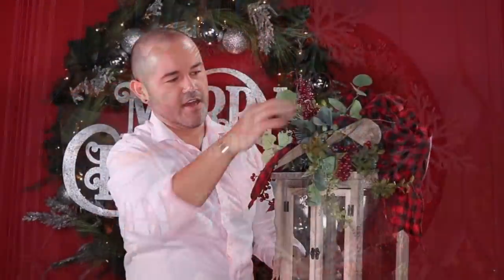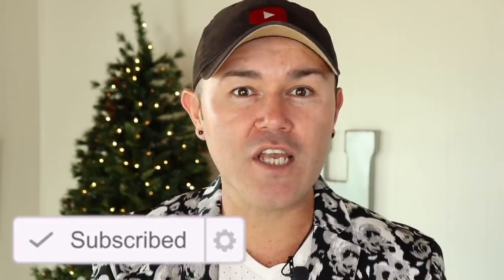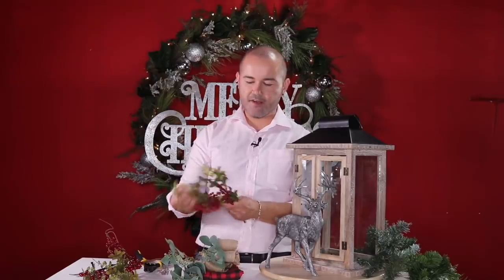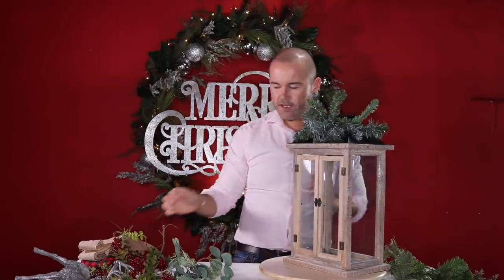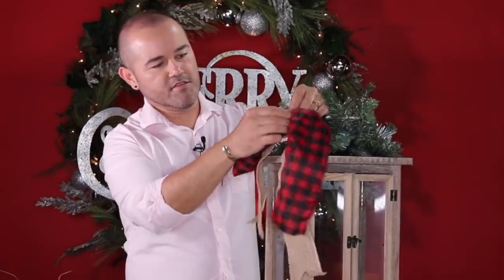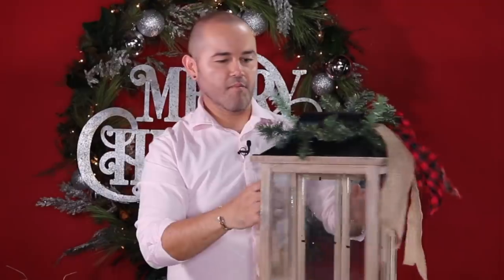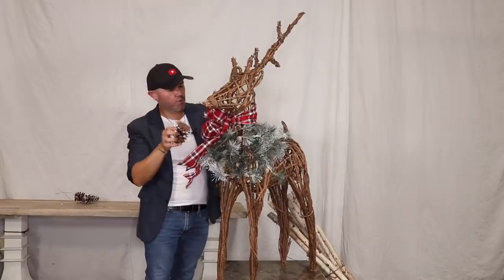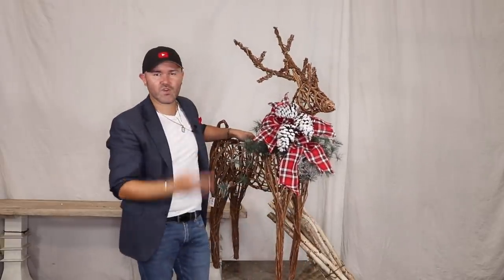20 HIGH END CHRISTMAS DIY IDEAS / Top Christmas DIY'S 2021 / DIY Christmas Decor Designs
20 HIGH END CHRISTMAS DIY IDEAS  / Top Christmas DIY'S 2021 / DIY Christmas Decor Designs

So then faith comes by hearing and hearing by the word of God.
Romans 10:17

MY LATTEST VIDEO

Other Christmas Wreath DIY Videos

Making A Swag For Christmas With A GLAM Gold Funky Bow / (How To) / Dollar Tree Ribbon DIY